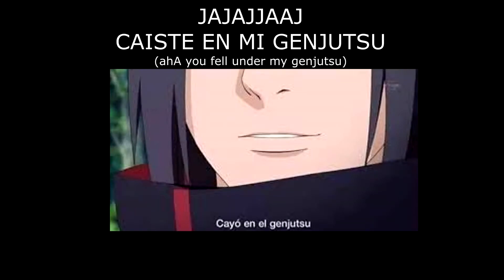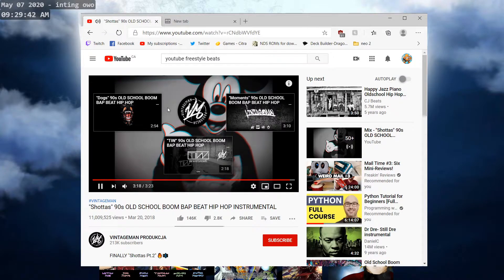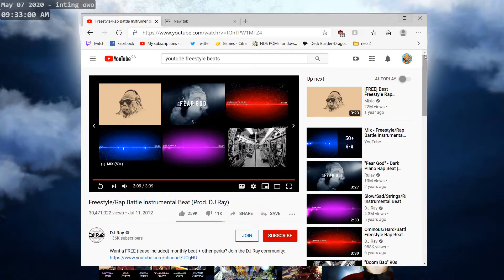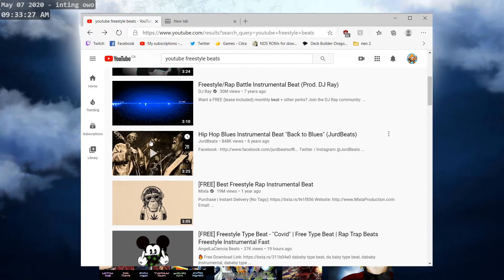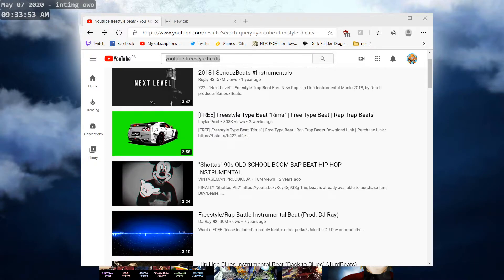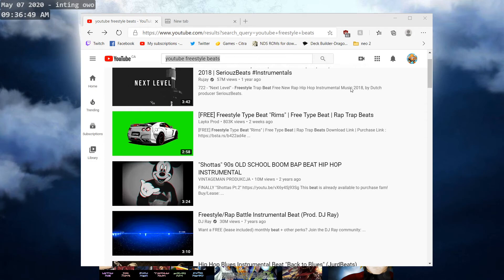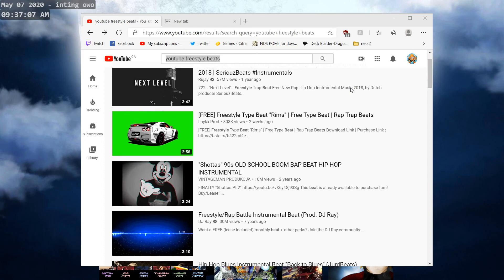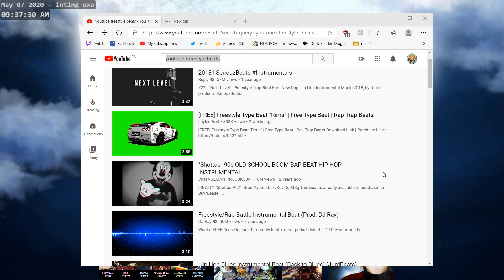Sleepy AF talk rap 3 : LMAOOO THE TRILOGY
ima beast check me out
im addicted to blueberry muffins theyre so fucking good AHH

"fellow noob tries random poems as he takes his first step into the poetry rap industry this isnt even close to my final form this is 1% max power watch out"

ALSO SEND MEMES AND SUGGESTIONS in comments or dms or somethign :D